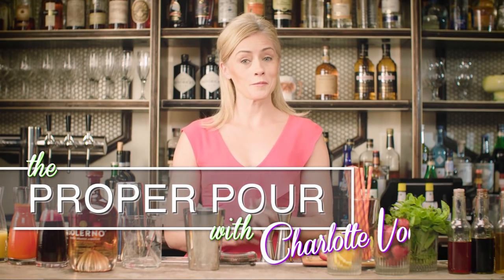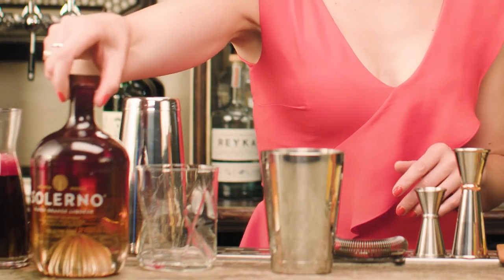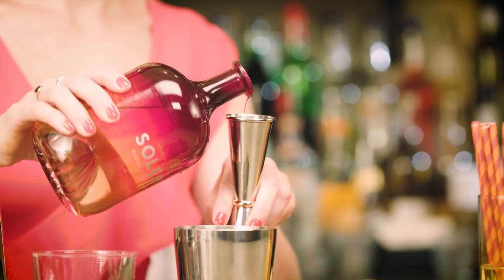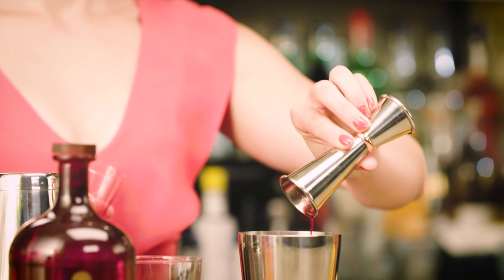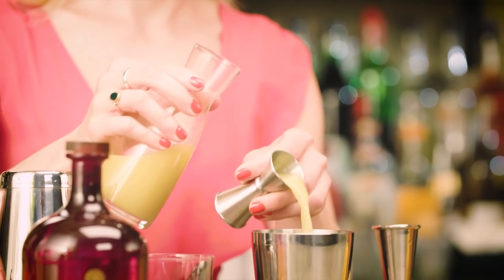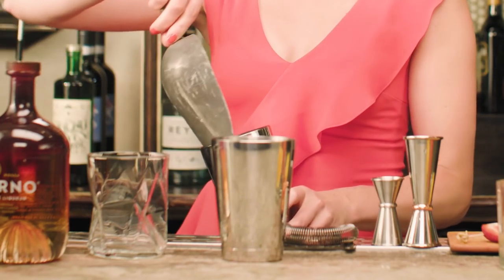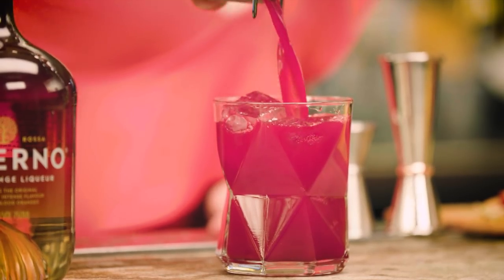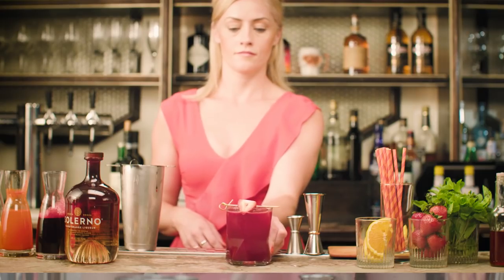The Power of Red Cocktail - The Proper Pour with Charlotte Voisey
Using blood orange liqueur as a base spirit, the meat of this drink is plants: beet, carrot, ginger, and lemon juices. Mixologist Charlotte Voisey shows you how to make this pretty in pink cocktail that gives the Cosmo a run for its money.

Recipe:
1.5 oz Solerno (blood orange liqueur)
1.5 oz Beet juice
1.5 oz Carrot juice
.5 oz Ginger juice
Garnish: Half of a strawberry and a twist of grapefruit zest